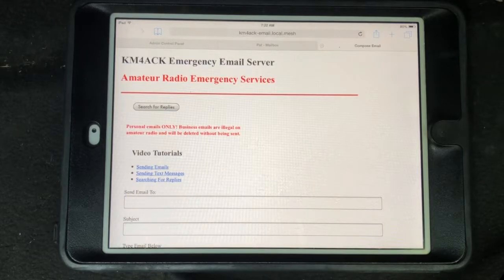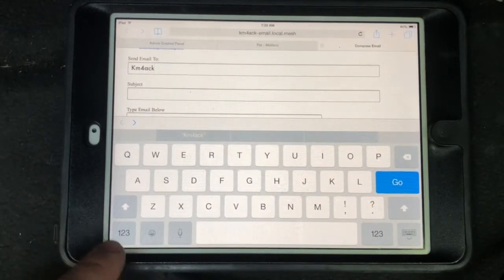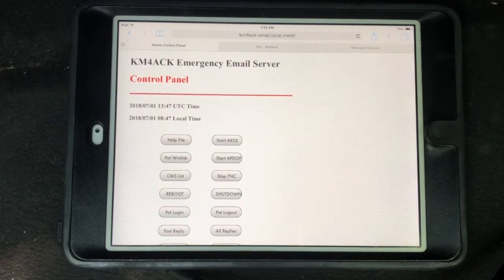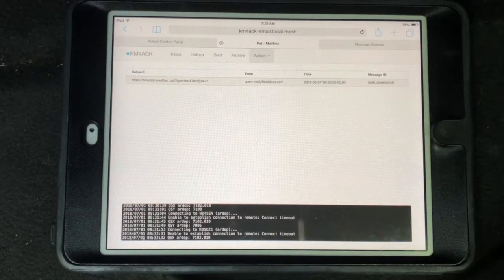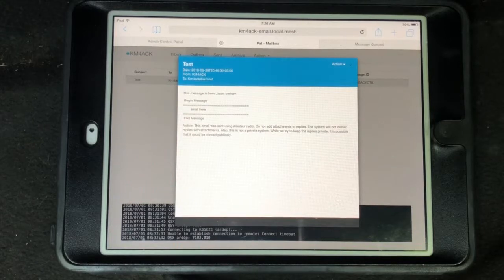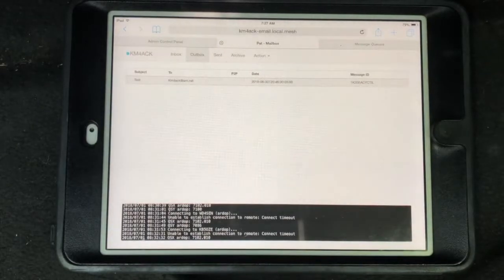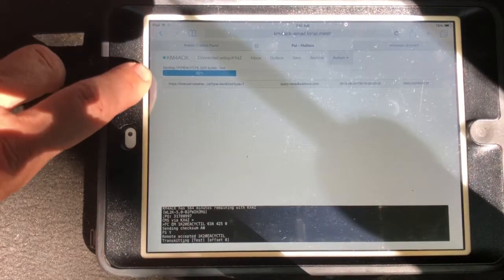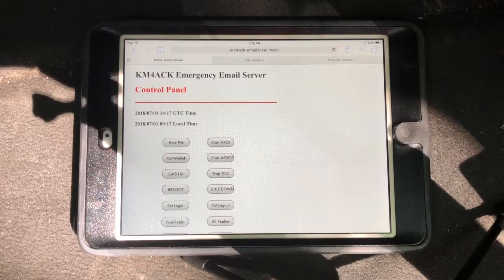Winlink Pi Emergency Email Server EP1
A look at the Winlink Pi backend. Be sure to check out Mark's as well.